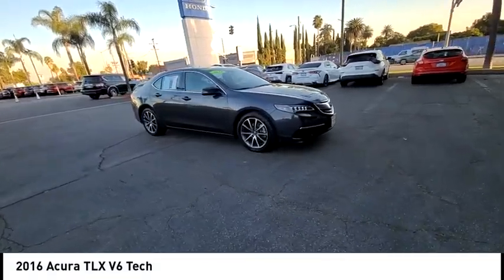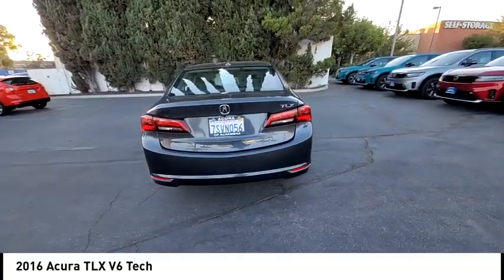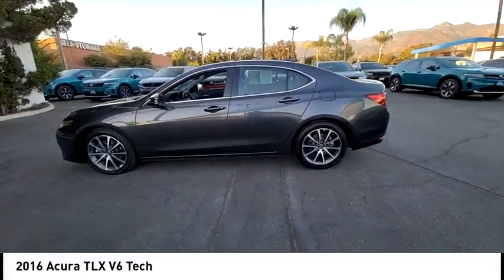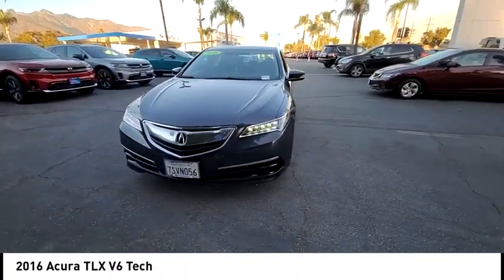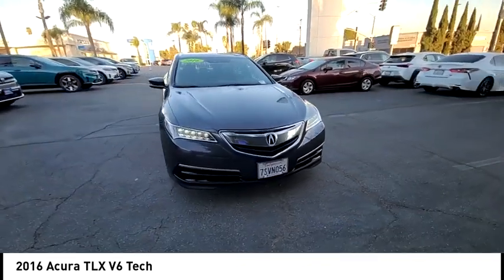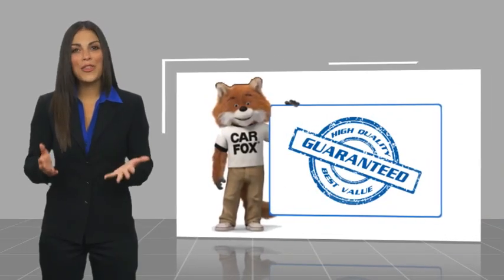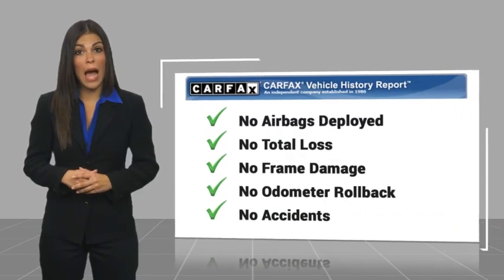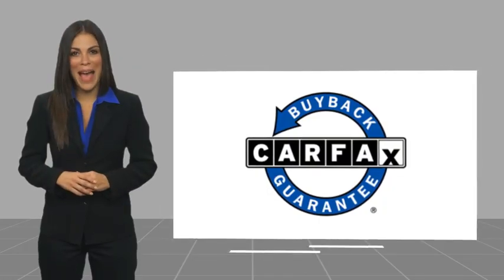2016 Acura TLX Pasadena Los Angeles Glendale Alhambra Cerritos Orange County 2500441A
2016 Acura TLX V6 Tech